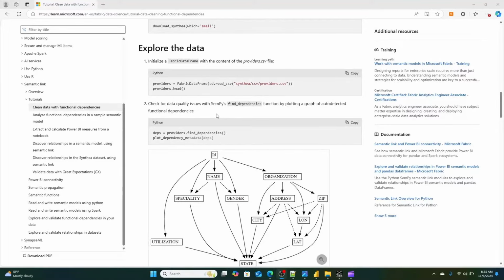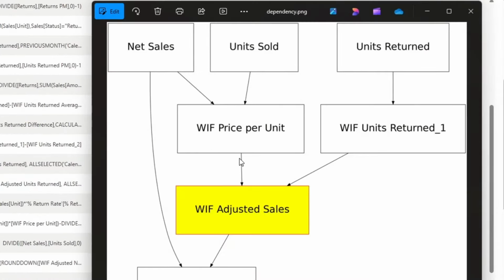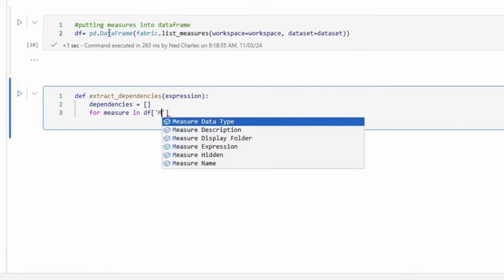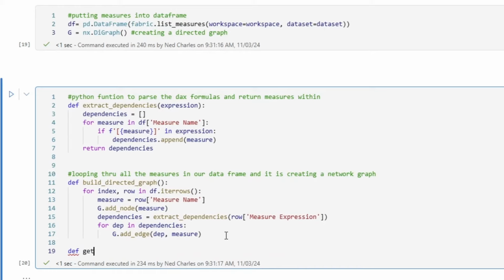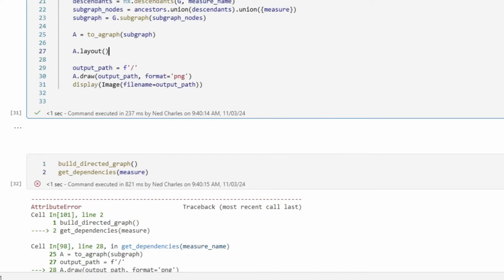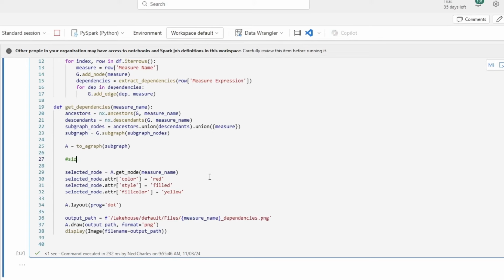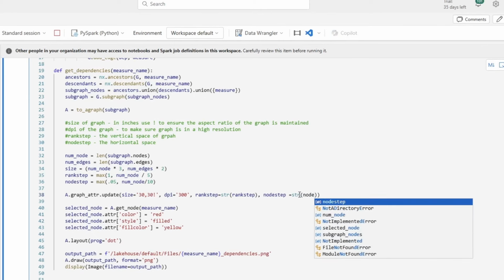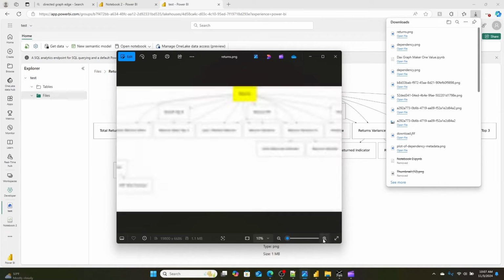Complete Microsoft Fabric Project Tutorial: Graphing Power BI measure dependencies with Python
Discover how to effectively track Power BI measure interdependencies using Microsoft Fabric and Python! This video will guide you through setting up the environment, writing the necessary Python scripts, and visualizing the dependencies to gain valuable insights into your data model. Enhance your data analysis skills and streamline your Power BI workflows with these powerful tools!